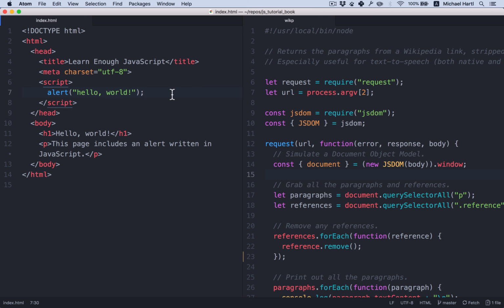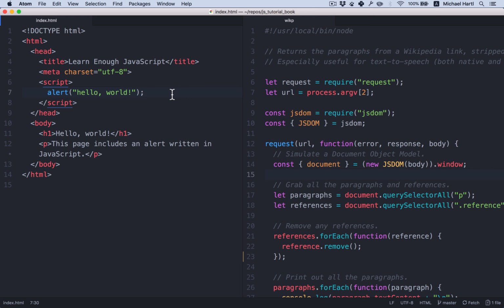Chapter 1: “Hello, world!”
This is the video for the beginning of Chapter 1: “Hello, world!” from Learn Enough JavaScript Be Dangerous by Michael Hartl. The corresponding book chapter is available for free